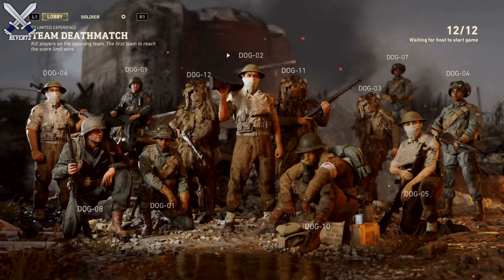Call Of Duty: WWII OFFICIAL MULTIPLAYER Pre-Game Lobby + Character Customization Revealed!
Call Of Duty WWII official multiplayer pre game lobby layout + a quick discussion on character customization! Earlier this week there was a divisions pack that you can get by pre-ordering cod WWII. This divisions pack shows that character customization is on the way and with that more than likely means supply drops and possibly weapon variants will return. I can go on for hours talking about the supply drop system but I wanted to make it kinda brief in this video but if you guys want a full video on that let me know.